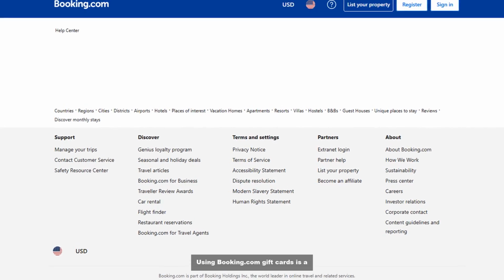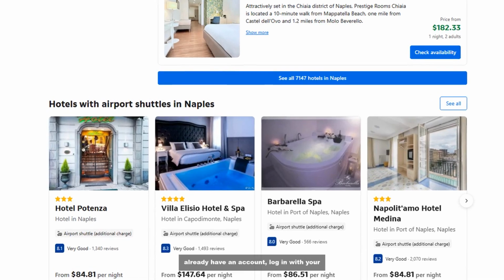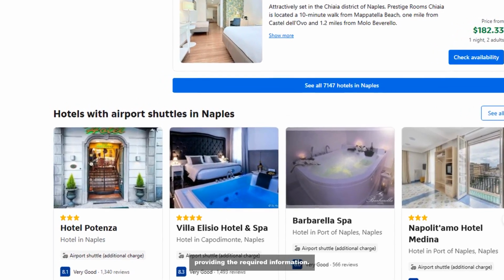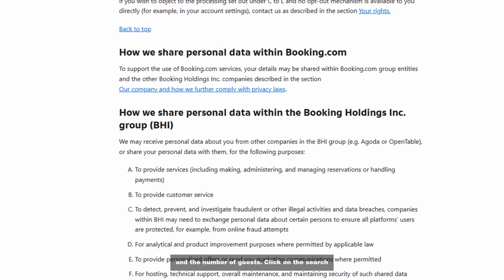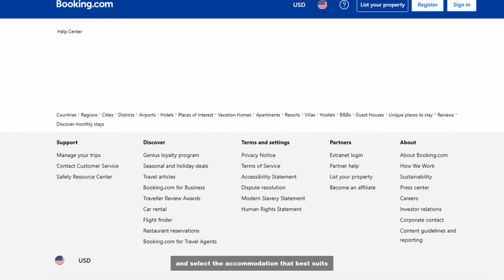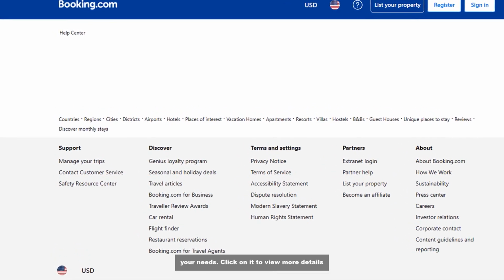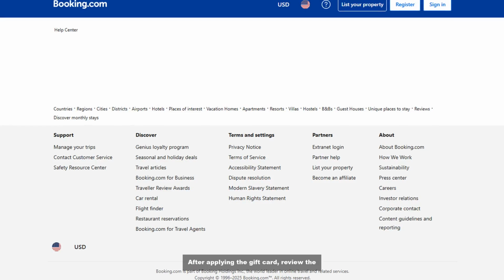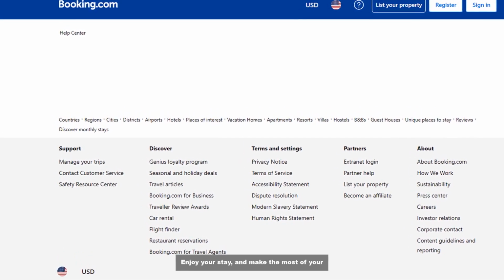How To Use Booking.com Gift Cards 2025 (2026)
In this video, we will show you how to use Booking.com Gift Cards in 2025. Learn the step-by-step process to redeem your gift card and make the most of your travel plans.